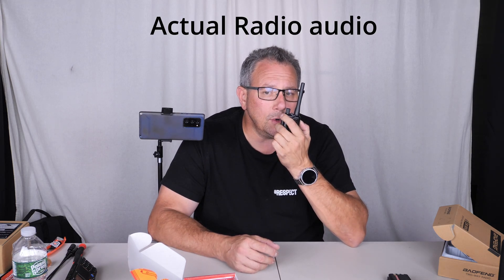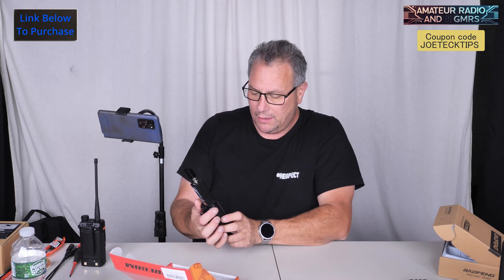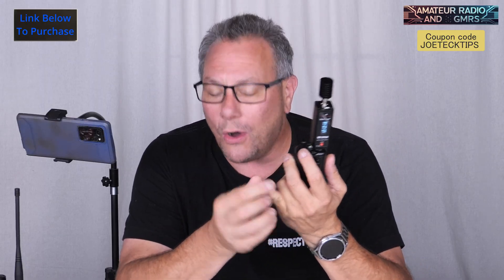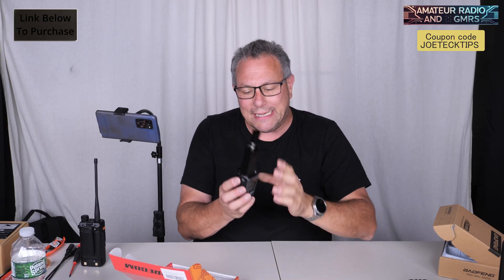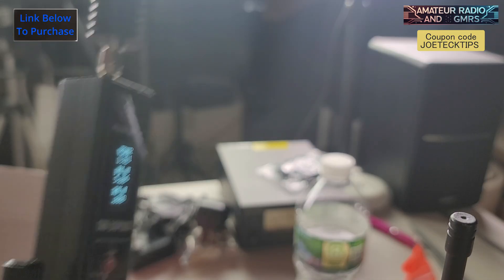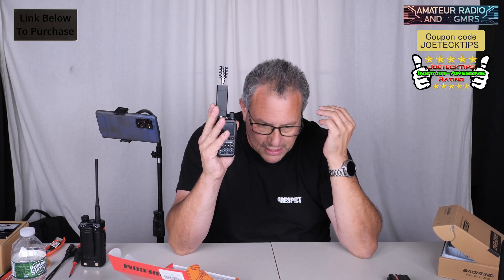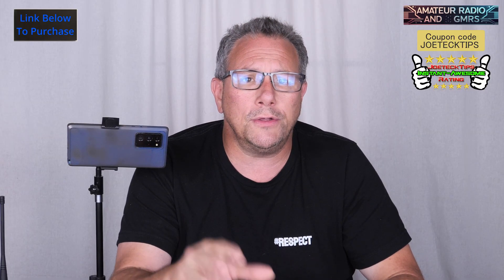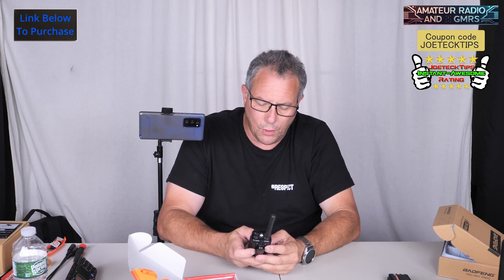Baofeng UV5R Mini | First look and use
Bluetooth APP Programming: Forget cables and complicated software! Use the free iOS/Android app to wirelessly program frequencies, CTCSS/DCS codes, power settings, and more—right from your phone.

Massive Capacity: The UV-5R Mini delivers 999 fully customizable channels. Jump to any channel instantly using the keypad or scroll with the knob. Perfect for large teams and complex events!

Wireless Copy Frequency: Press the button to enter the "Search" interface, and place it near the radio you want to scan. Upon radio transmission, UV-5R Mini will display the frequency(±2.5 PPM), CTCSS or DCS tones, or ‘NONE’ if CTCSS or DCS is absent.

Type-C Charging + All-Day Power Charge anywhere with USB-C—use a power bank, car adapter, or laptop. The 1600mAh battery delivers. No charging dock required!